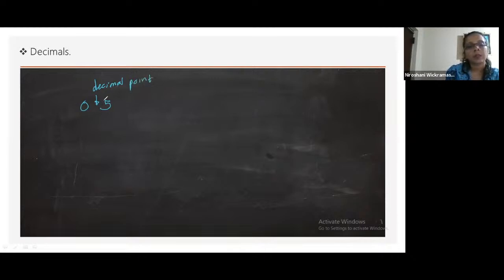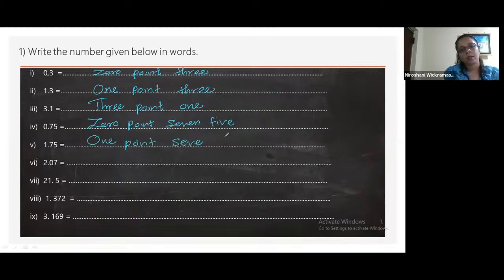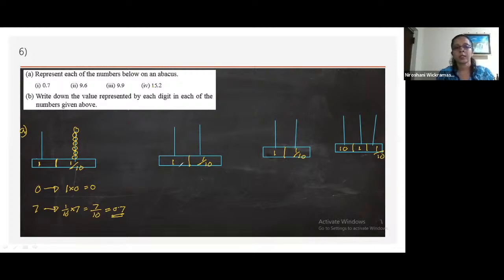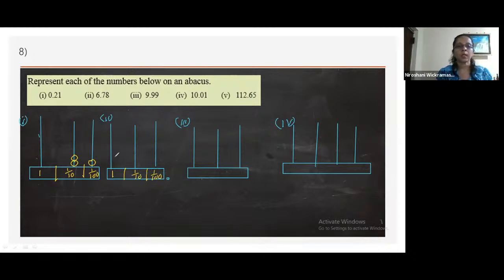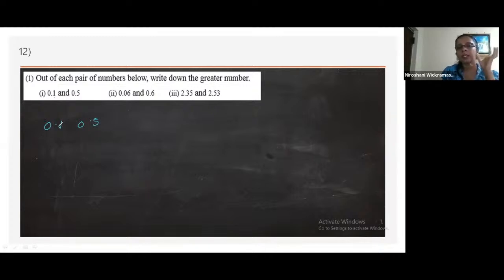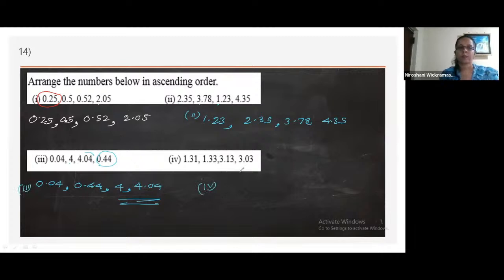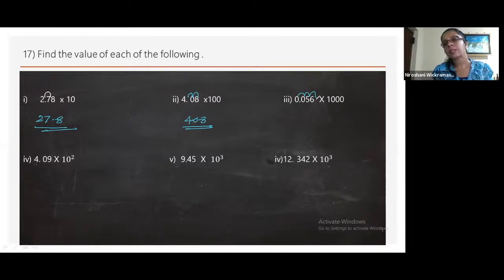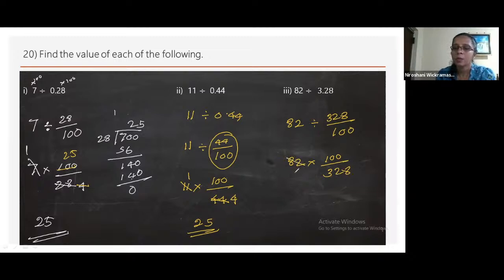Decimals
Decimals.  Any way we are most  welcome  all students in grade 6 and 7.